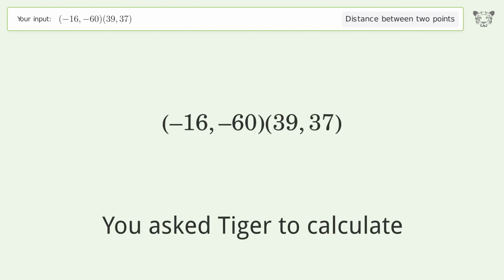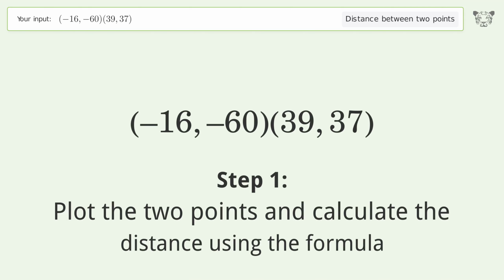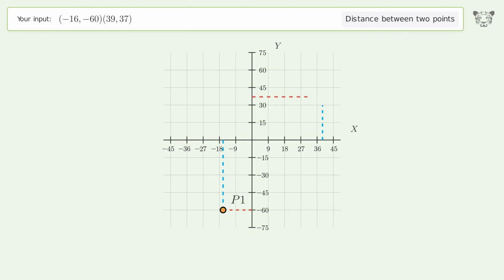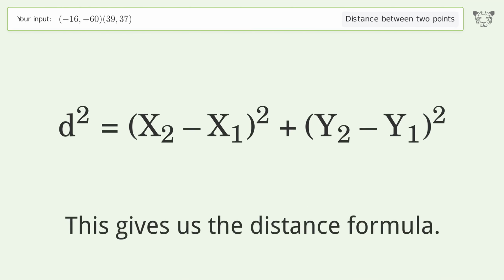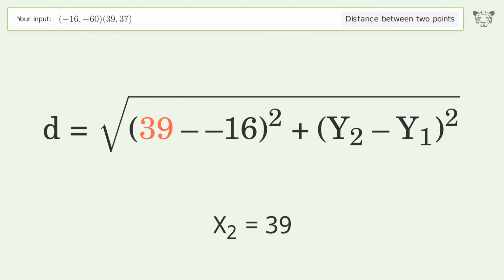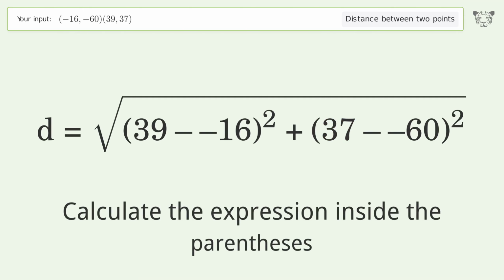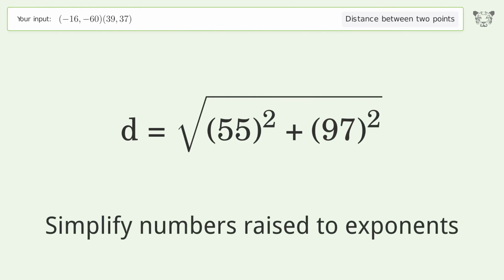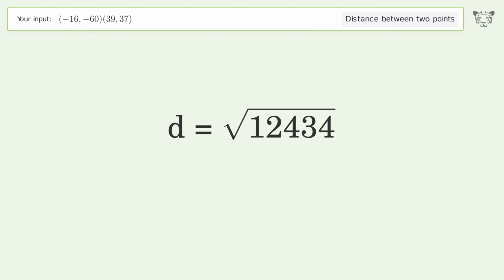Find the distance between two points p1 (-16,-60) and p2 (39,37): Step-by-Step Video Solution